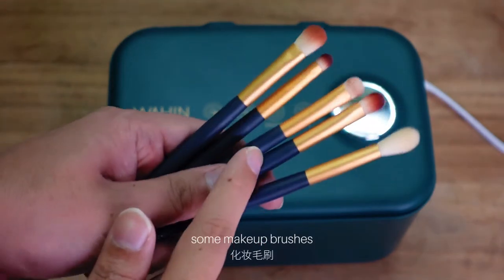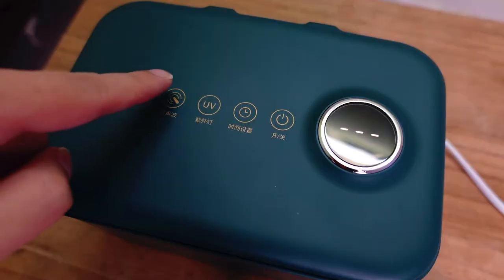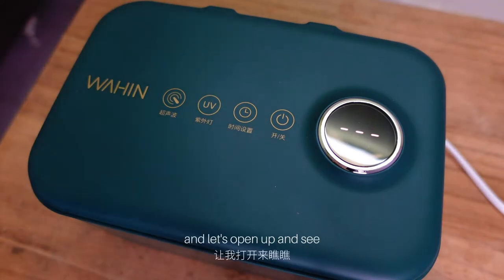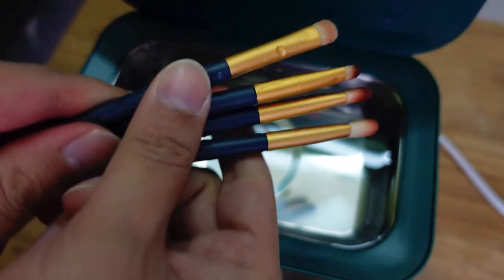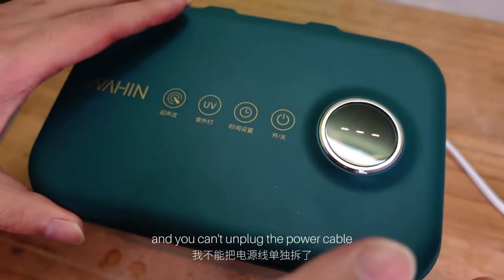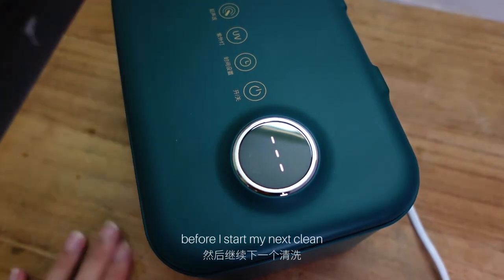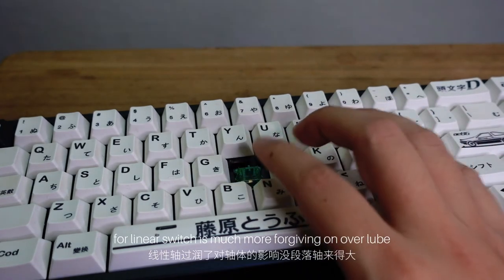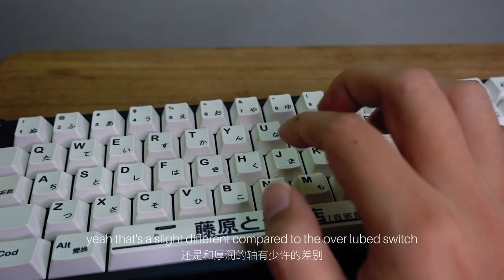[EN/CN]Trying Ultrasonic Cleaner for Overlubed Switch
Unboxing Ultrasonic Cleaner from taobao and giving it a test.
Cleaning some Brushes/Glasses/Permatex/Switches. Watch till the end to know what's my verdict.

Chapters
00:00 Intro
00:12 Unboxing
01:26 Cleaning Brushes
03:02 Cleaning Glasses
04:46 Cleaning Dielectric Grease
06:18 Switch For Test
07:02 Switch Lubing
10:37 Cleaning Overlubed Switch
13:13 My Thoughts
15:52 Outro